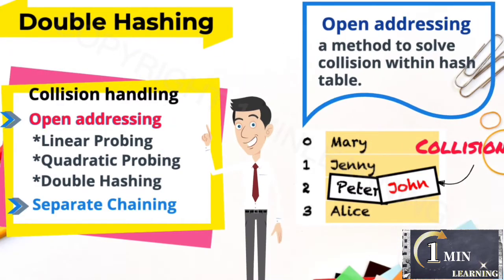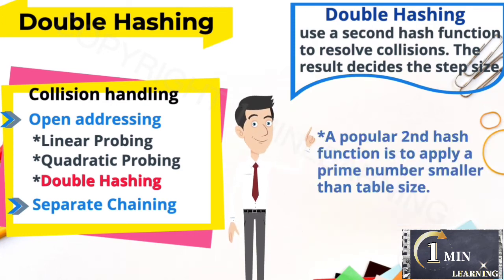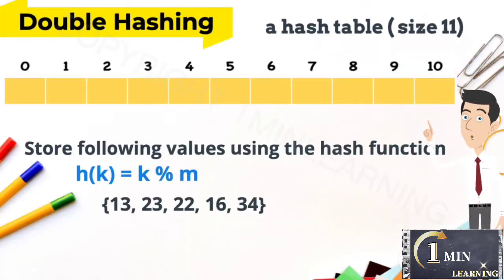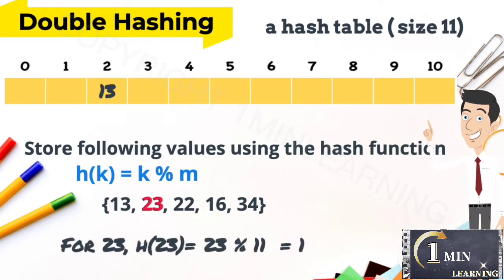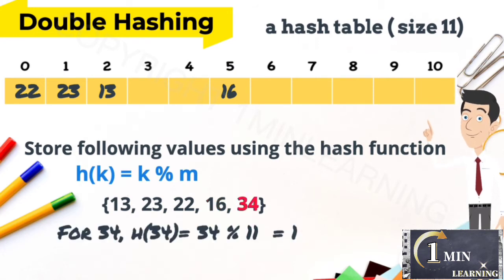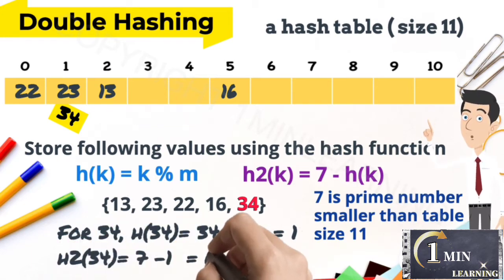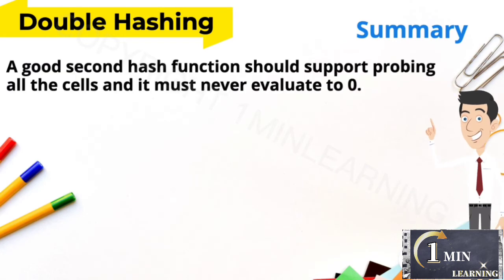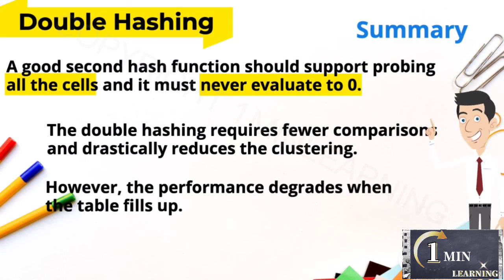Double Hashing part 4 Hashing in data structure / hash/hash function/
What is double hashing? How does double hashing work?  Find out the answers and examples in this 1-minute video.

It's a collection of one minute maths refresher videos for those who want to learn data science, machine learning and statistics.